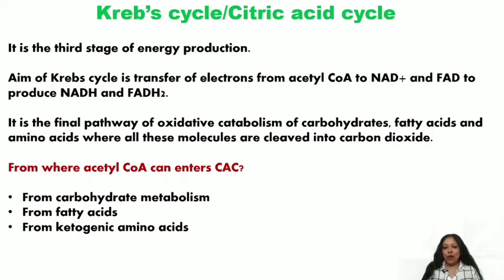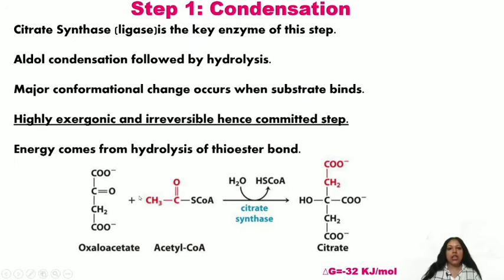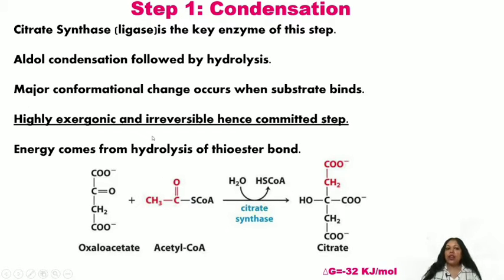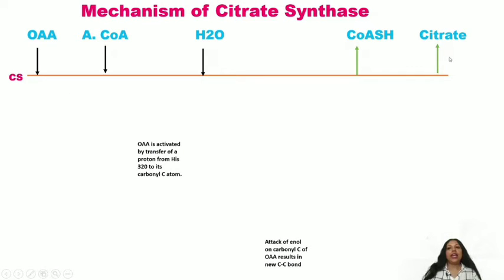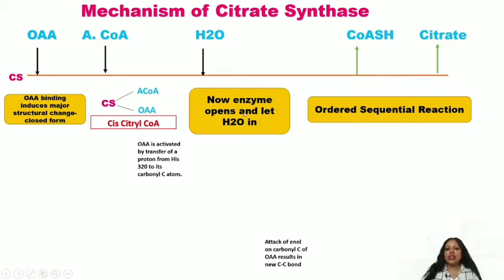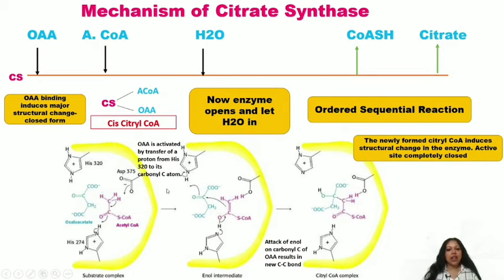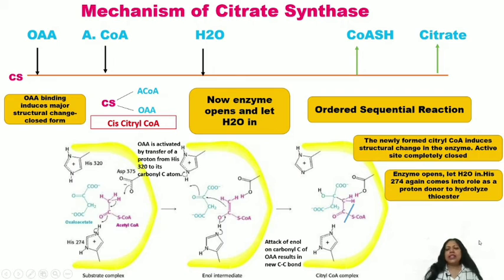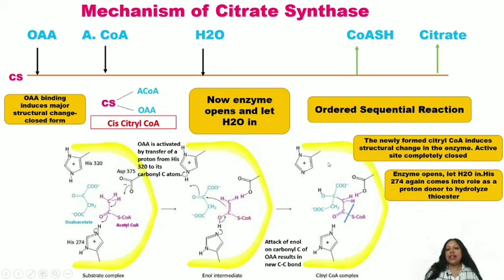Metabolism stage 3: Kreb’s Cycle/Citric acid Cycle part 1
This video explains in detail about aim of Krebs cycle and detailed explanation of mechanism of citrate synthase.
This initiative is a novel one, a complete learning center for all the aspirants who want to crack CSIR-NET/GATE or any competition related to Biotechnology/Life Sciences
"Images": Google